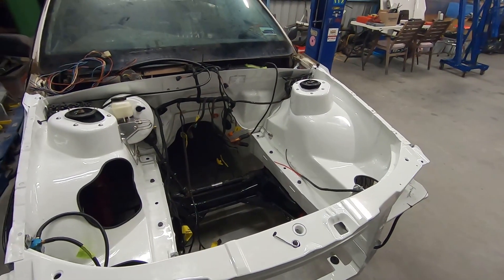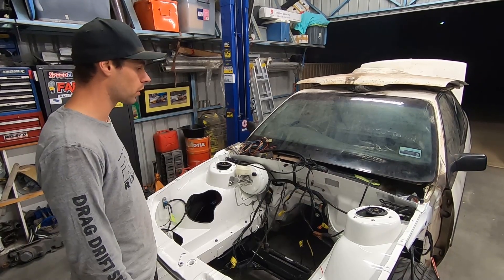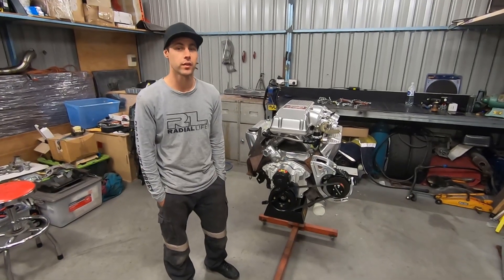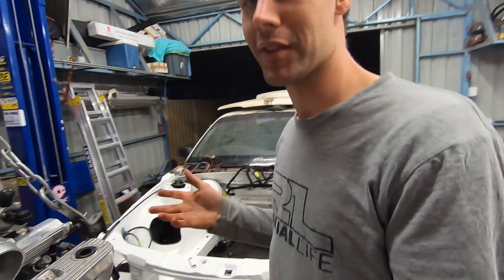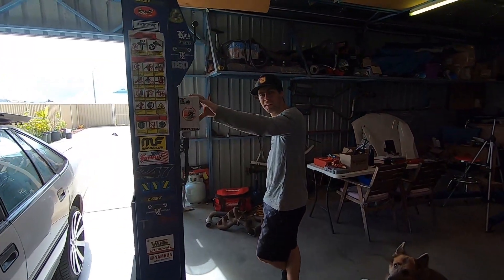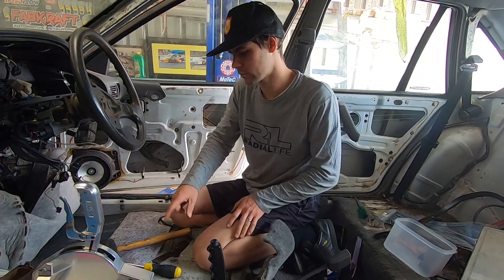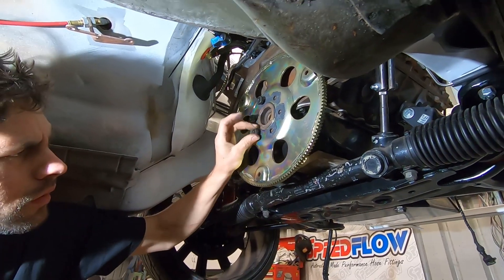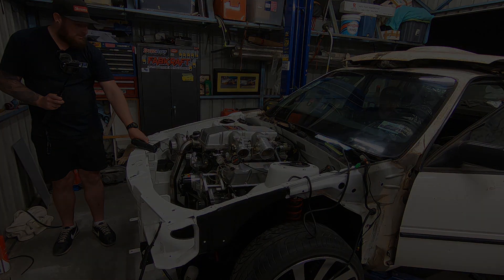Turbo Holden 304 & TH400 GOES IN the VR Commodore | [The Bunky BT1] - Ep6.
We're making AWESOME pace now! The donk is going in!!!
But before we could get too far along, of course something had to come and derail things somewhat. Floor pan repairs needing some minor attention, but that wont stop us for too long. This Turbo 304ci Holden V8 with VN Group A intake manifold will be breathing into life real soon! You seriously couldn't get us anymore pumped!